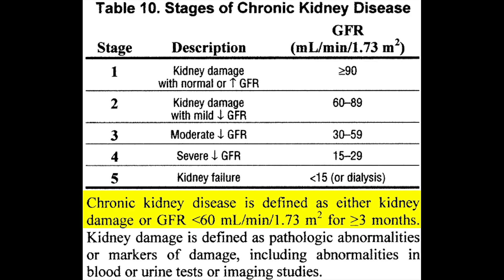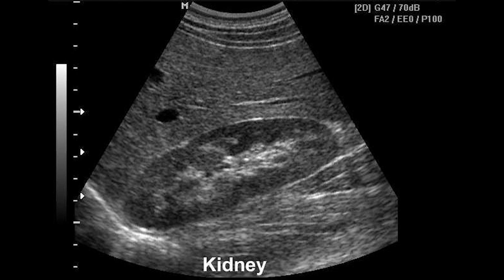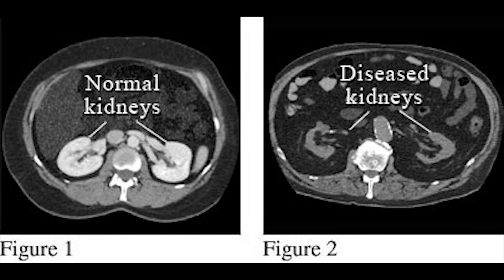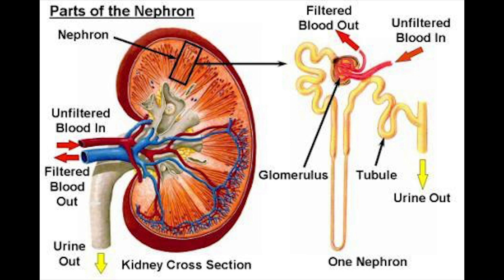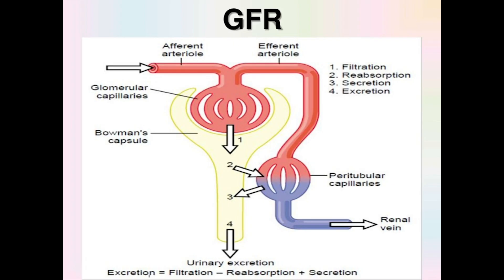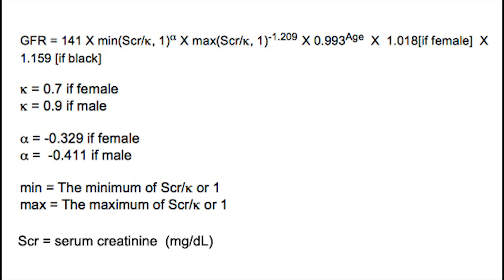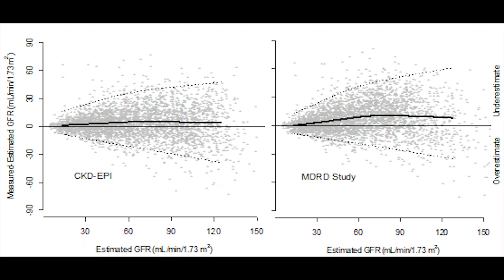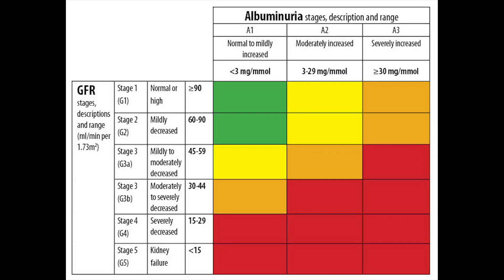CKD Definition and Staging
In this first video, Dr. Isreb shares the definition of chronic kidney disease and the current staging system.